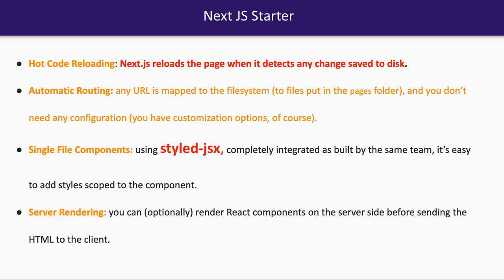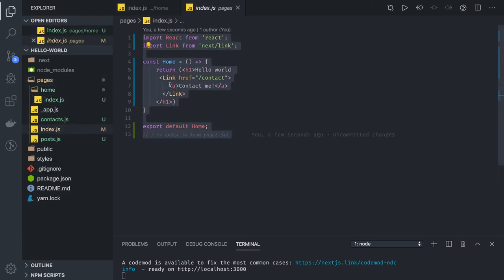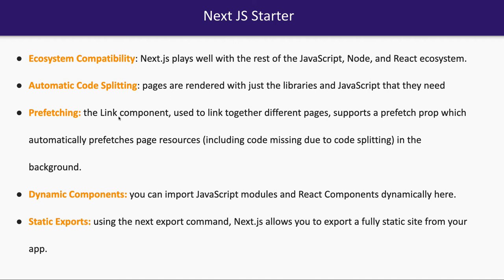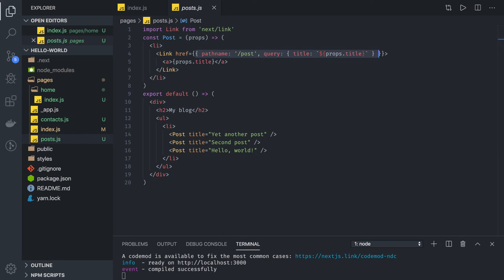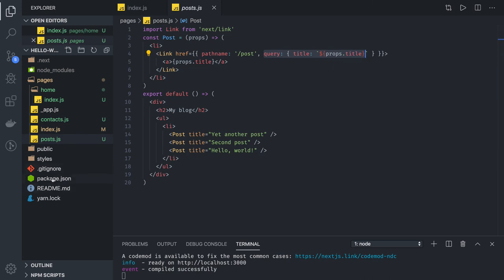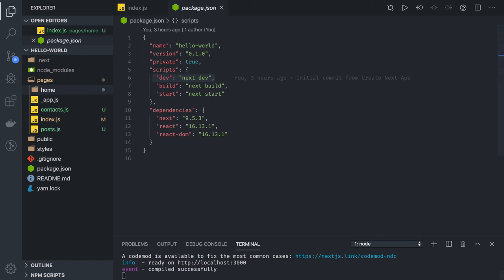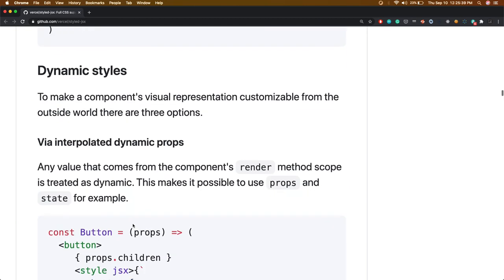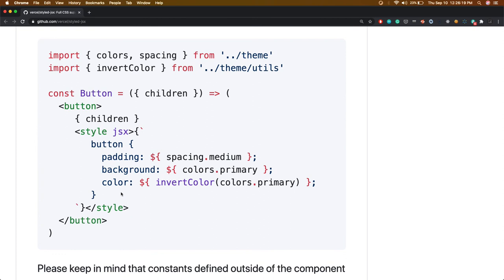All Features of Next JS #06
NextJS full Course | Server-side rendering with React JS